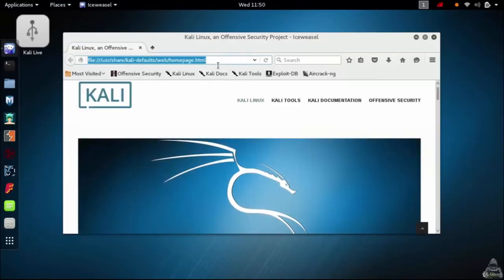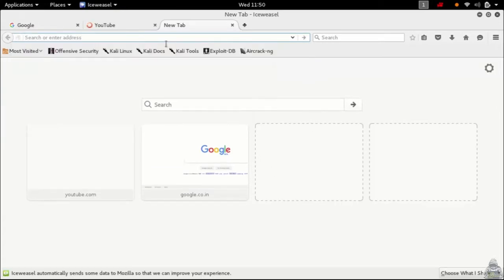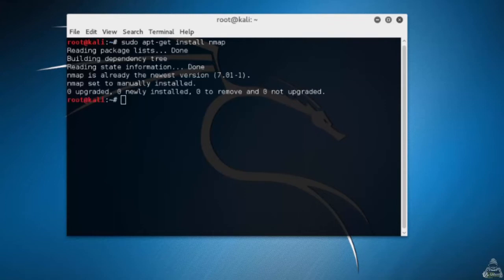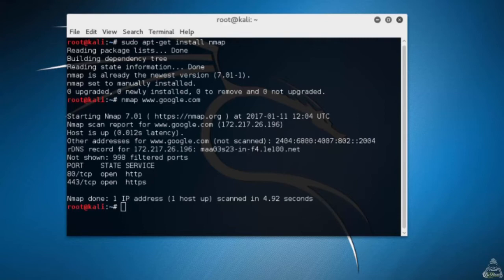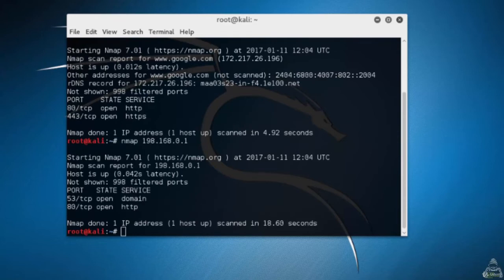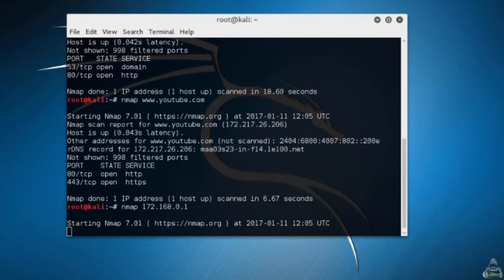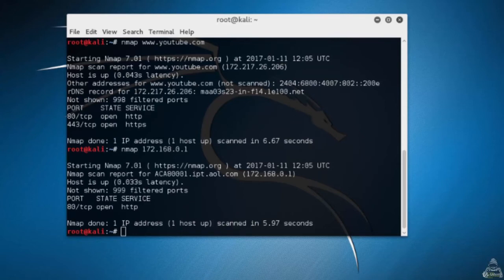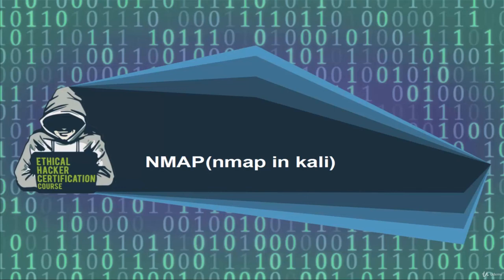1 NMAP in kali